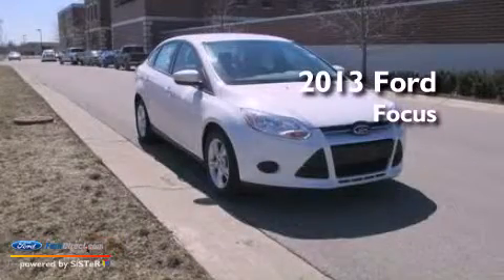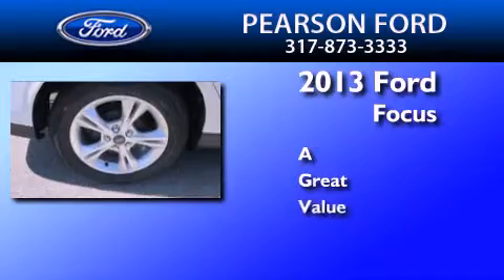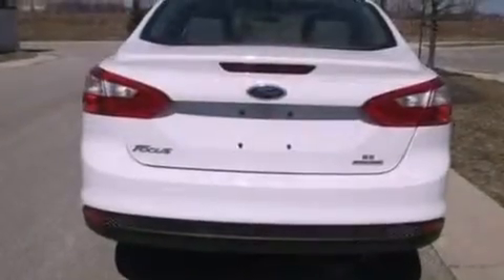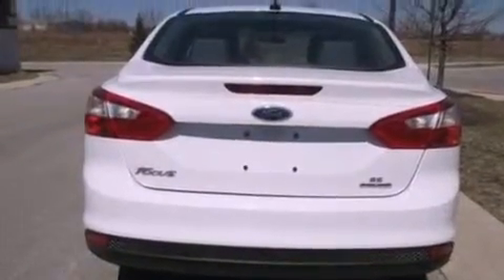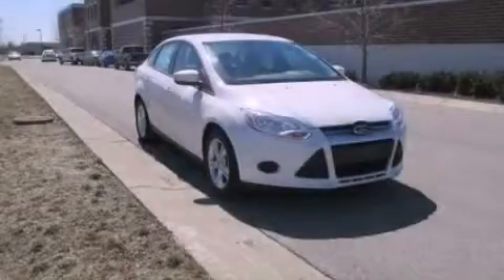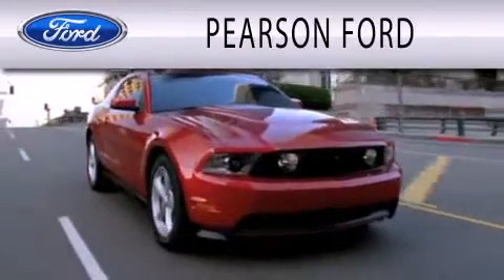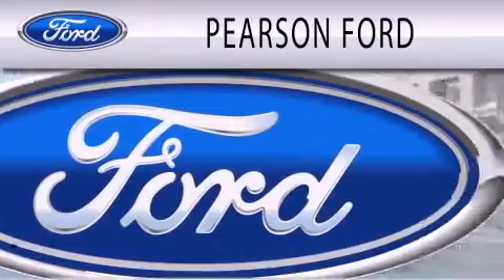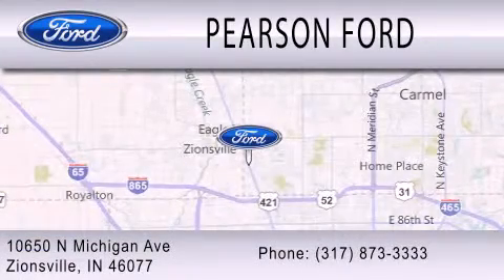2013 Ford Focus Zionsville IN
Year : 2013
 Make : Ford
 Model : Focus
 Engine : 2.0L I4 16V GDI DOHC FLEXIBLE FUEL

 Exterior : OXFORD WHITE
 Miles : 6
 Interior : MEDIUM LIGHT STONE / MEDIUM DARK STONE
 Stock : 20434